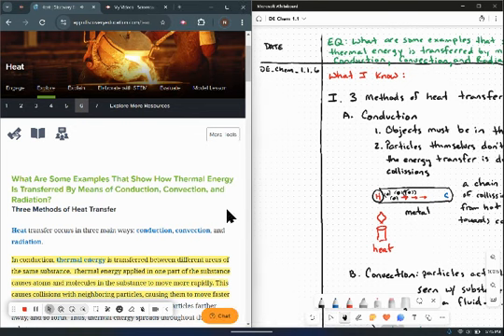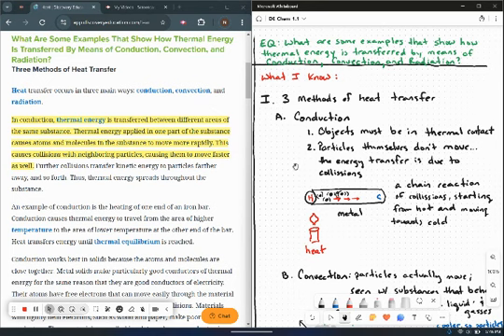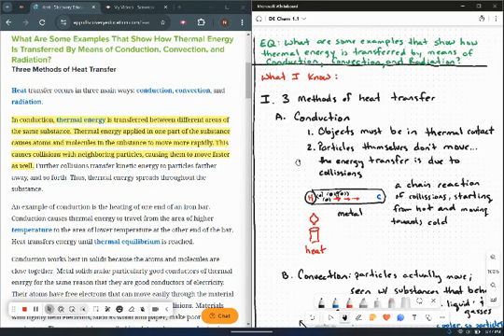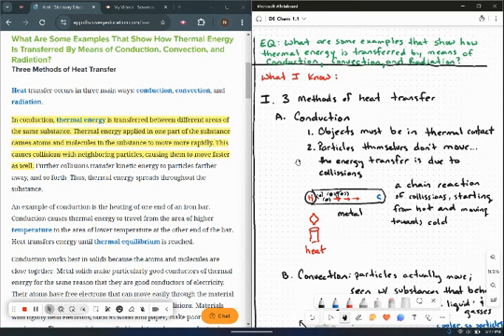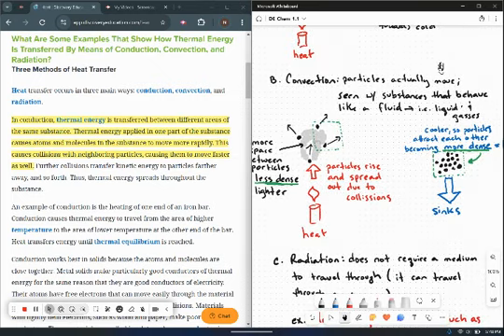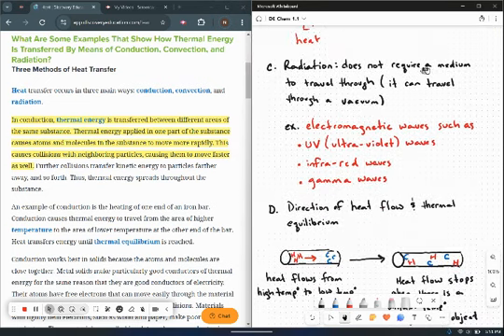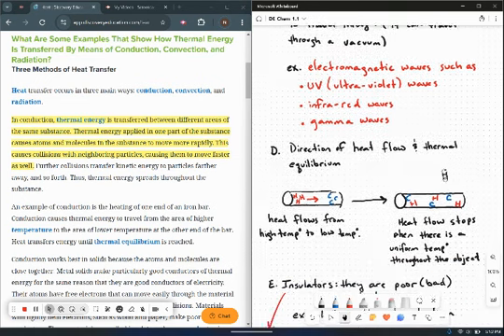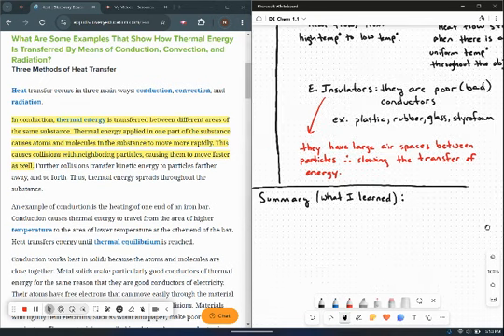DE_Chem_1.1.6